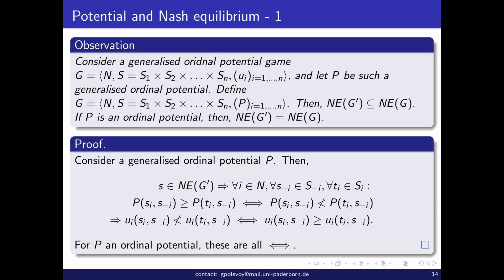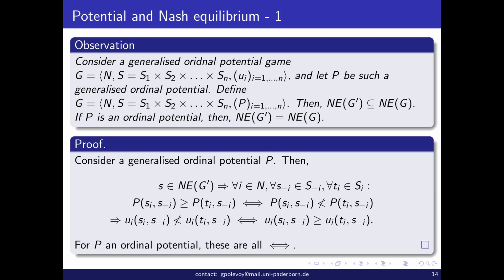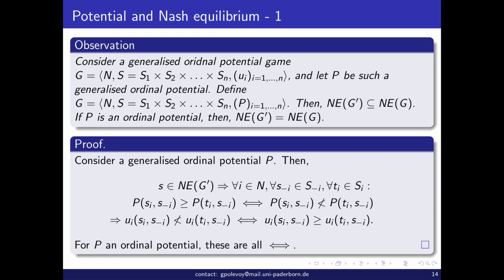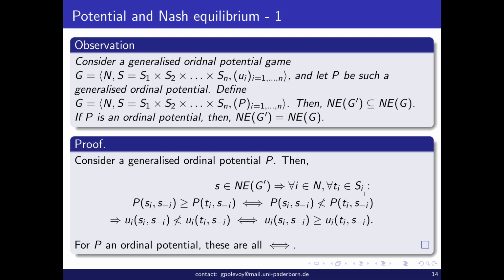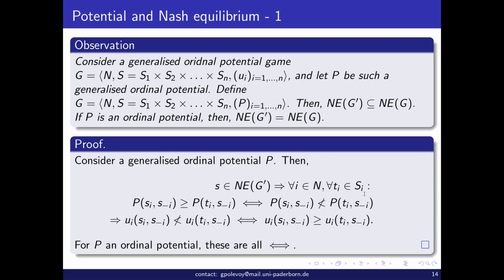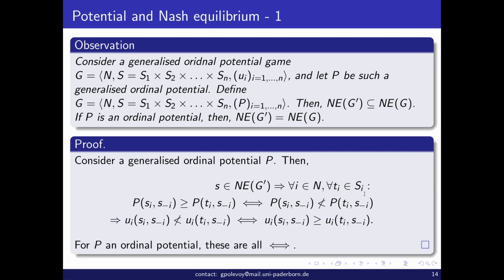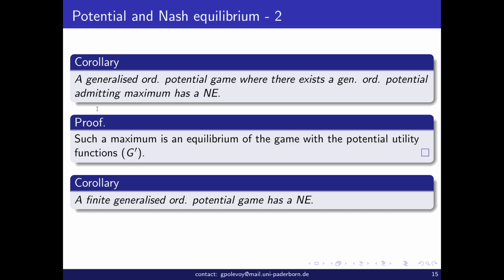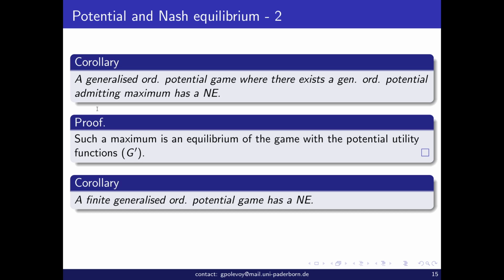lec 3 3 boost 10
Potential and Nash equilibria